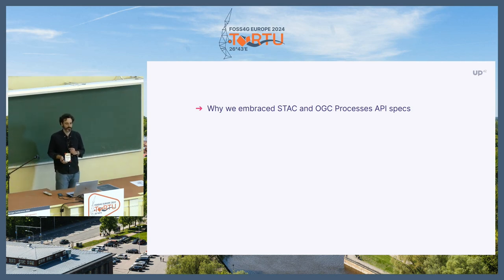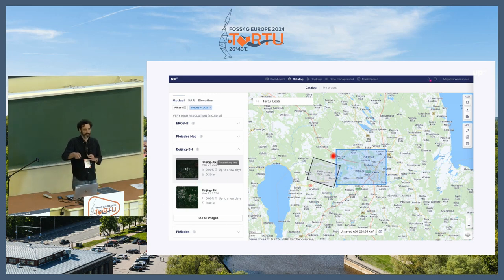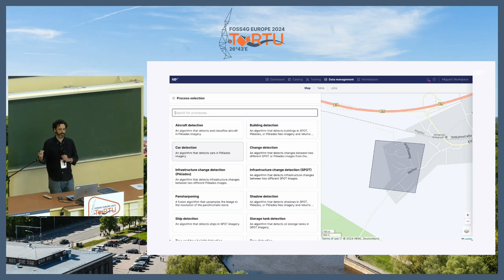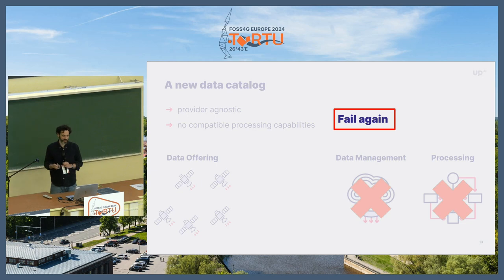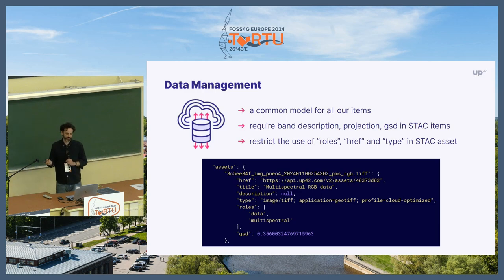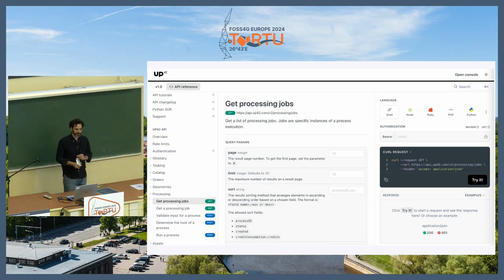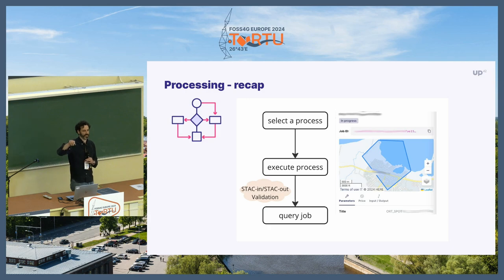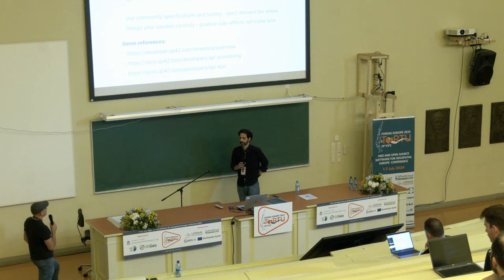FOSS4GE 2024 | Our journey into an OGC-compliant Processing Engine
We have recently adopted the OGC API-Processes specification as we modernize our legacy processing platform at UP42. The legacy platform was plagued by poor compatibility among linked processes, high rates of failure, and unnecessary complexity when handling multi-data inputs. The OGC API-Processes specification offers a standard interface that makes complex computational processing services accessible via a RESTful API.

Behind the scenes we built a well choreographed set of micro-services providing substance to the standard endpoints: a process registry service (ProcessList, ProcessDescrition), a job registry service (Status, JobList, Result), a task execution service (Execute) and more. To avoid the failure rate experienced in our legacy platform, we enabled a very restrictive validation of every job ahead of execution, leveraging our STAC-in/STAC-out paradigm (widely relying on extensions like proj, eo etc). Our job-registry-service also leverages STAC to ensure full traceability of jobs and items.

Now we would like to look back and share our journey with the community, showing how embracing
community specifications like STAC and OGC-Processes API enabled us to transition into a more reliable and scalable processing engine.

Miguel Delgado

Room: Destination Earth (Van46 ring) @ 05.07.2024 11:30:00